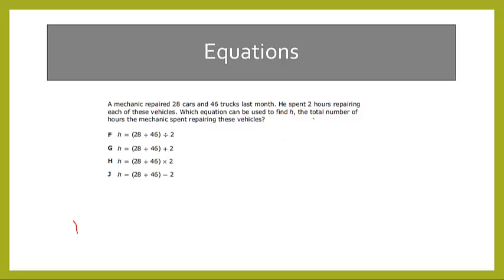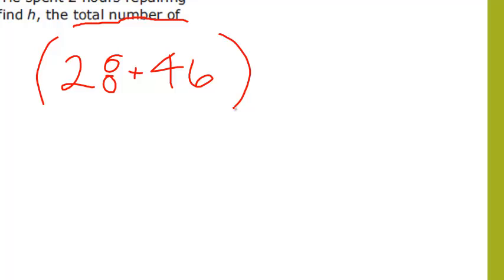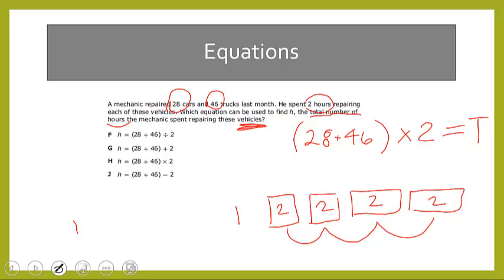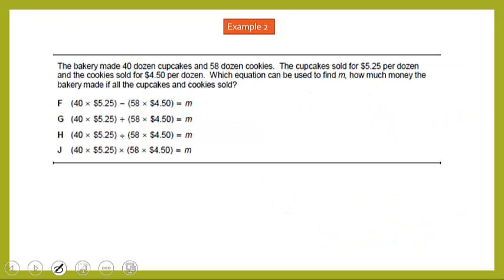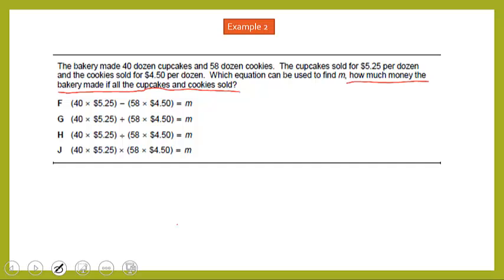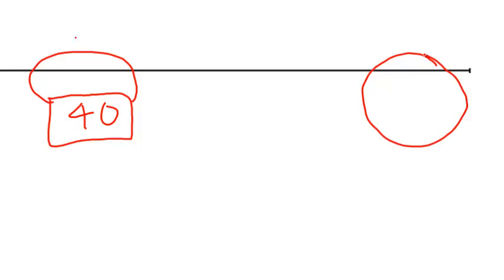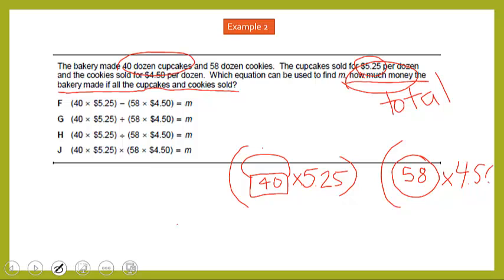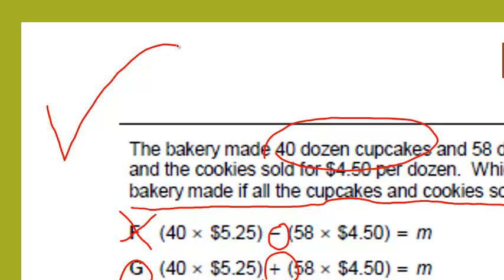Equations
Writing Equations